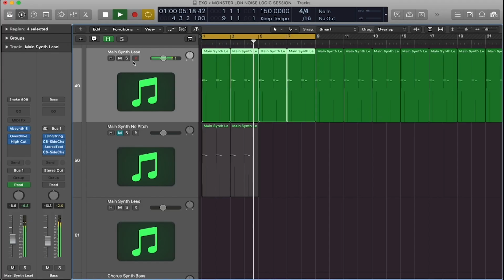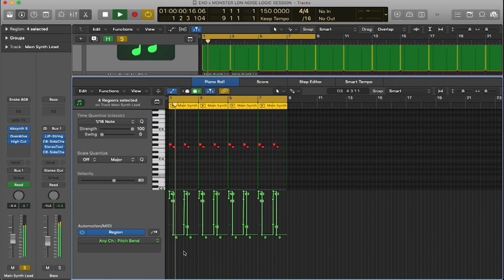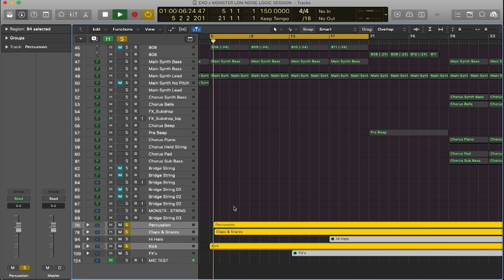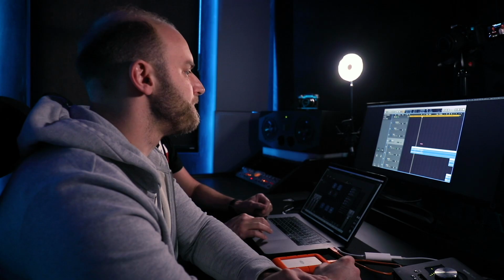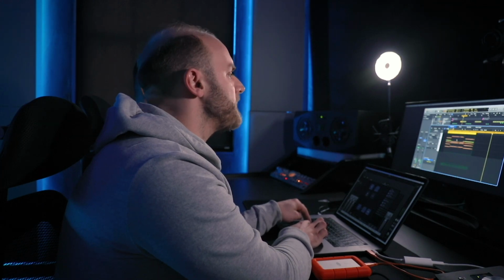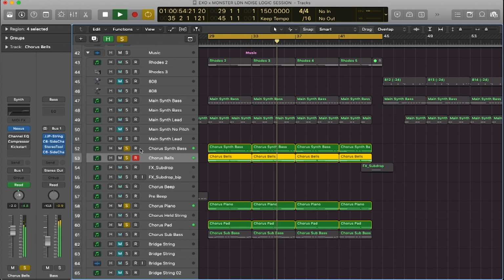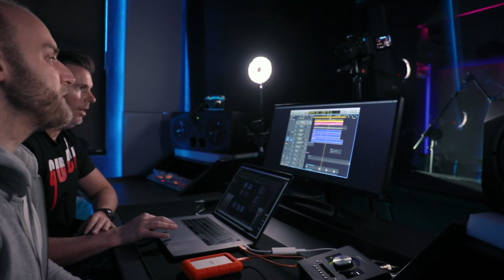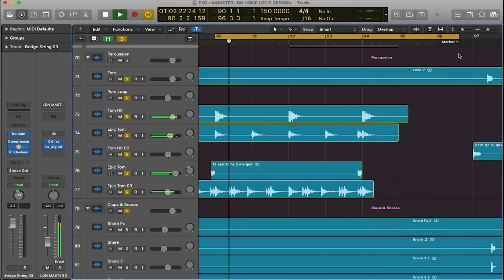LDN Noise 'Behind The Beat' EXO - MONSTER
This ones been a long time coming!!

'Behind The Beat' of "Monster" - Performed by EXO
Produced by: LDN Noise
Written By: LDN Noise, Kenzie, Chikk